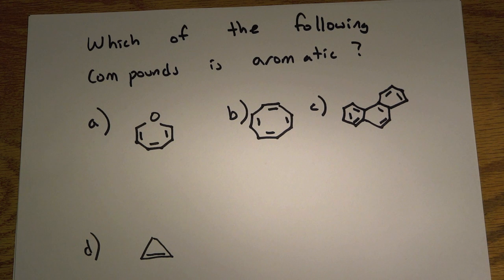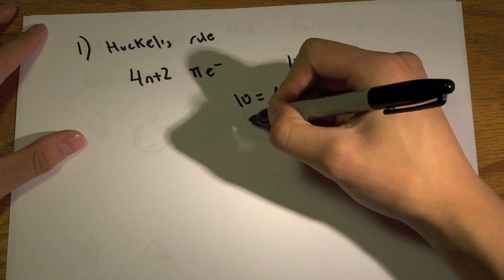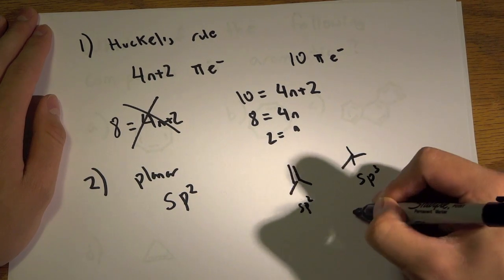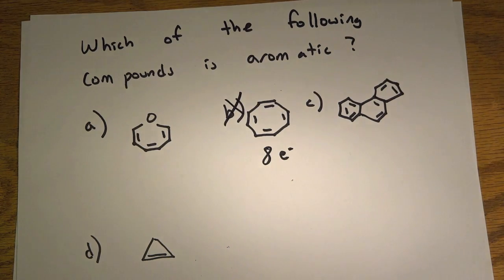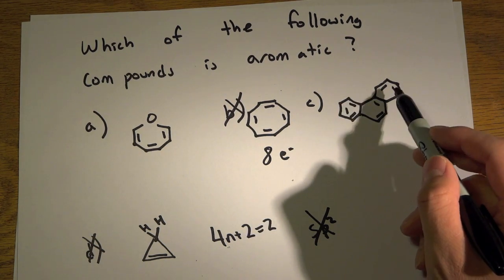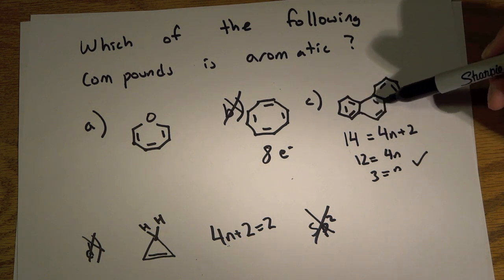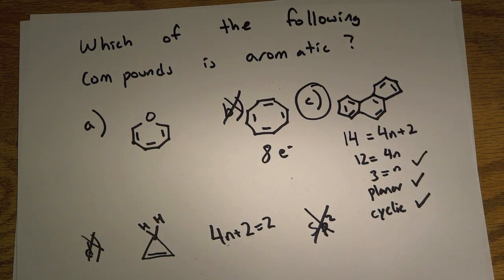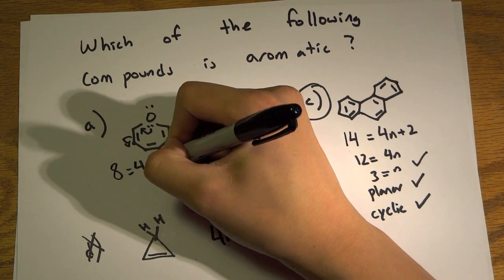MCAT Question of the day 3 Ochem Aromatic Compounds